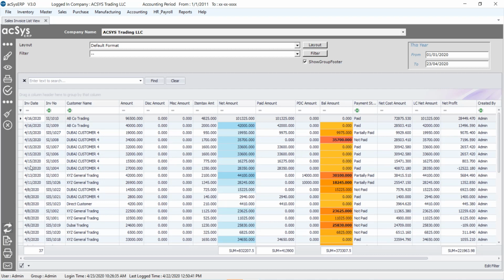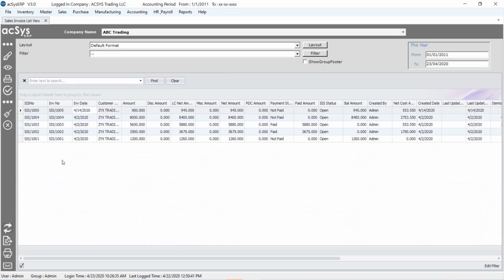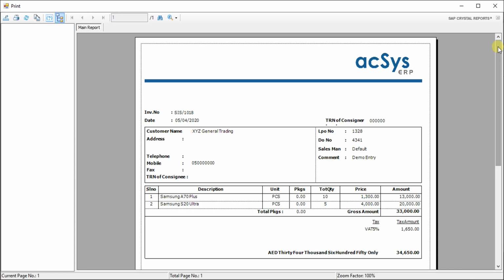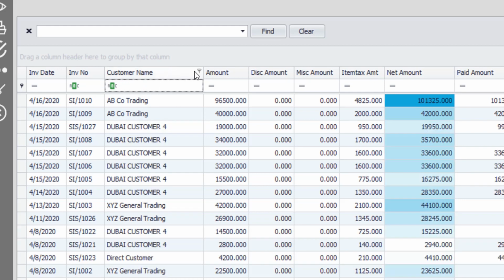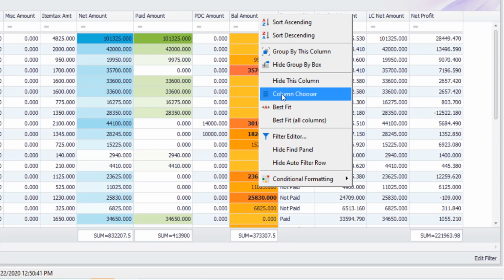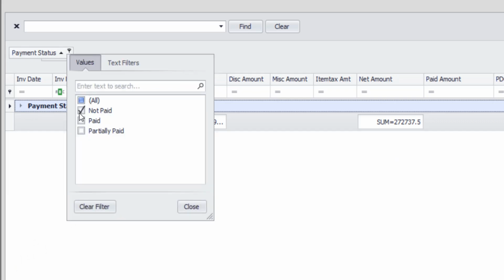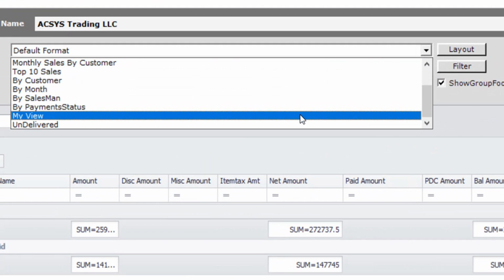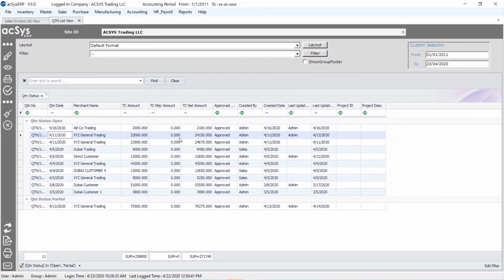acSys ERP - Sales Module List View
acSys ERP offers the complete Business Solution with the following integrated modules
- Inventory
- Financial Accounting
- Management Accounting
- Order Processing
- Supply Chain Management
- Manufacturing (BOM)
- Project Costing & Management
- Document Management
- Asset Management
- HR & Payroll
- ESS (Employee self-service portal)
- CRM